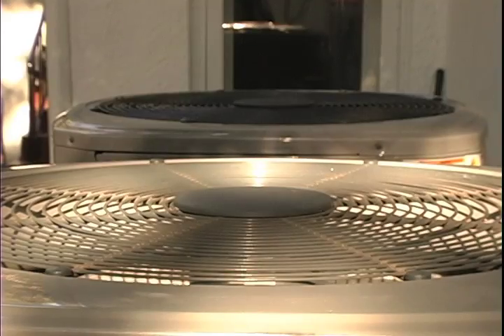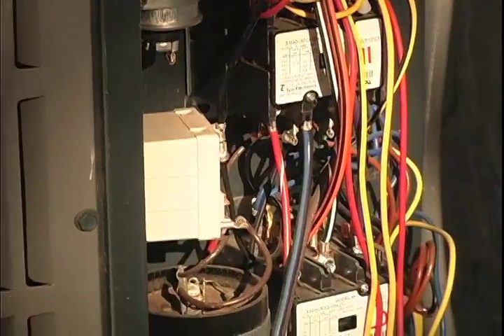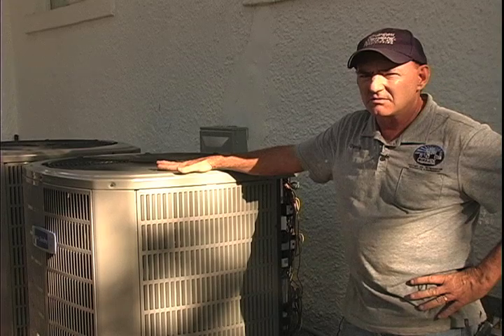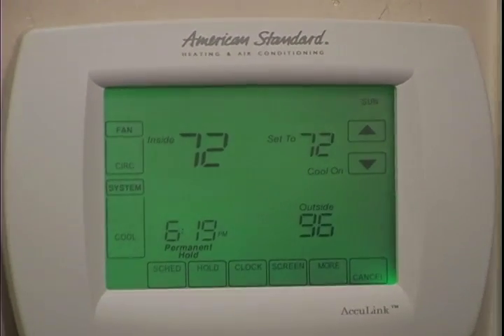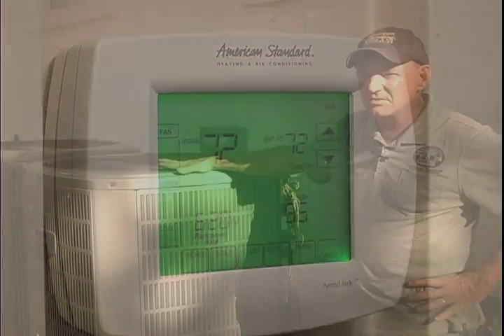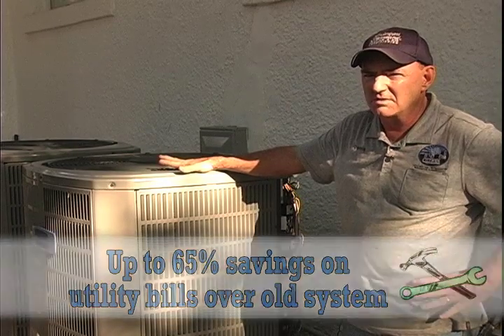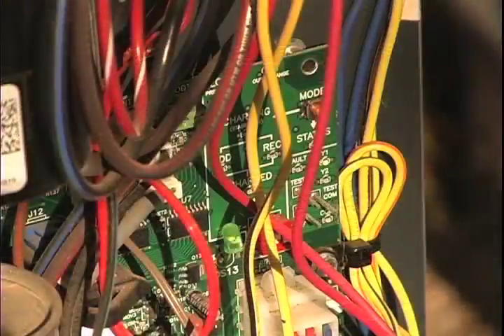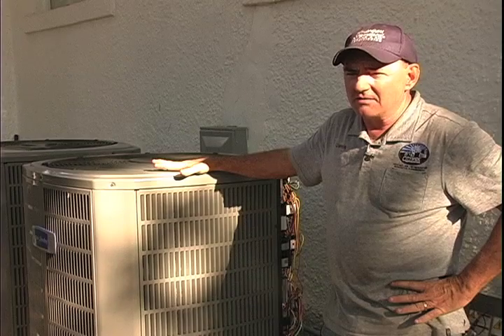Saving Money, Staying Cool with New Air Conditioners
Dennis Seagroves with Citywide Refrigeration talks about the "standard" in quality air conditioning units--American Standard™. Learn how you can save tons of money on your next utility bill.